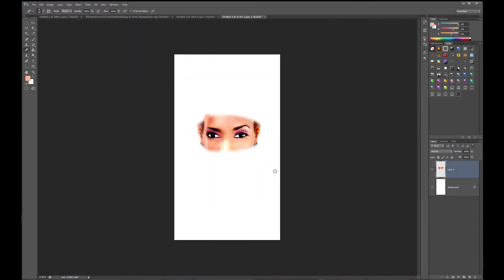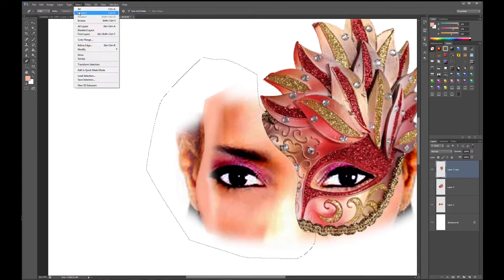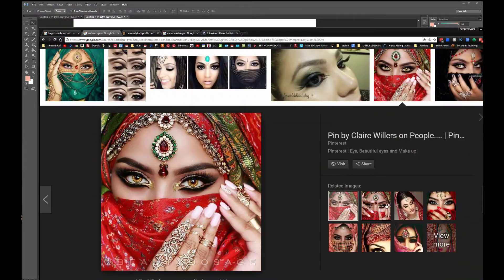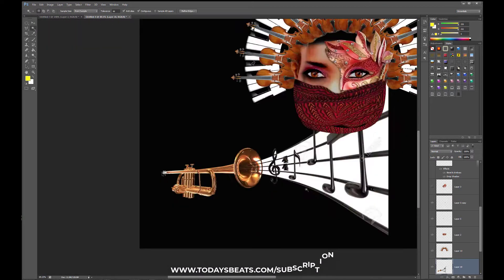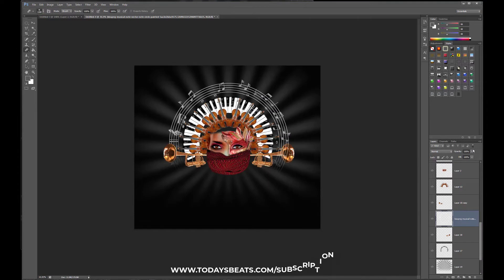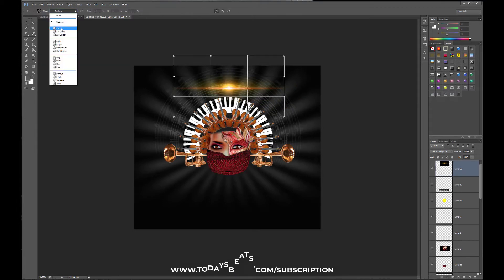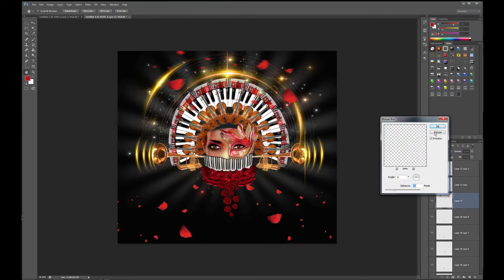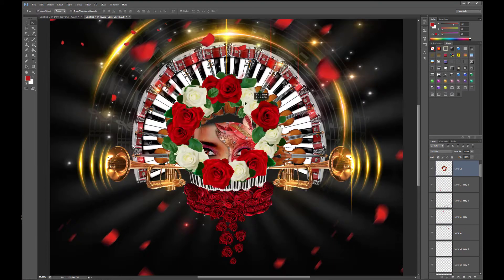Adobe Photoshop Tutorial: The Beginners Basics: How to Make Flyers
⚫ Click link for more detailed step-by-step instruction tutorials. In this quick PSD PARTY FLYERS Photoshop Tutorial party event club Flyer Design, we show how we will be making the design using Adobe Photoshop (Software), for a Graphic Design (Industry) company that wants us to create the flyer for an upcoming event. The photoshop tutorial will get into details about what the flyer, the party flyer and the club flyer consist of. Adobe was the company's choice when choosing what tools to use to get the job completed. This adobe flyer design and graphic design helps you to understand what goes into creating these elements and also how advanced you can get. The logo design on our previous videos, Adobe Creative Suite (Software) was used because we needed to use elements of After Effects for the flowing fonts and lens flares.

 This adobe flyer design and graphic design helps you to understand what goes into creating these elements and also how advanced you can get.  Adobe was the company's choice when choosing what tools to use to get the job completed. In this Photoshop Tutorial - Club Event Flyer Design, we will be using Adobe Photoshop (Software), for a Graphic Design (Industry) company that wants us to create the flyer for an upcoming event. The photoshop tutorial will get into details about what the flyer, the party flyer and the club flyer consist of. The logo design on our previous videos, Adobe Creative Suite (Software) was used because we needed to use elements of After Effects for the flowing fonts and lens flares.

Adobe photoshop cs6 has a lot of good tips and secrets, we love showing top tips, and more, No we are not Howard Pinsky, but we do show 3D photoshop tutorials, typography, and easy photoshop tutorials for beginners. We do dispersion tutorials using a adobe photoshop action thats used all over the web.